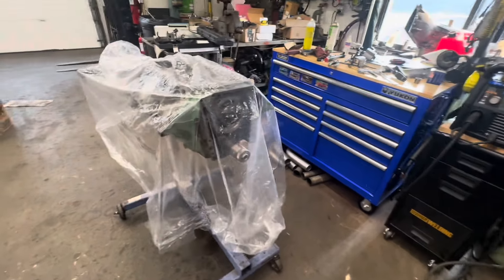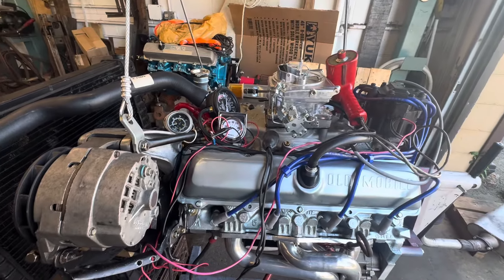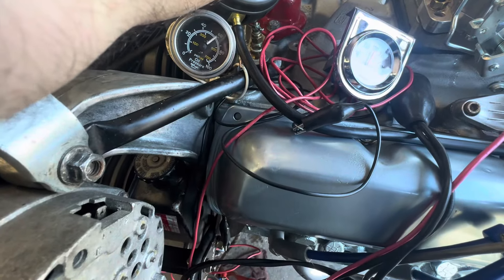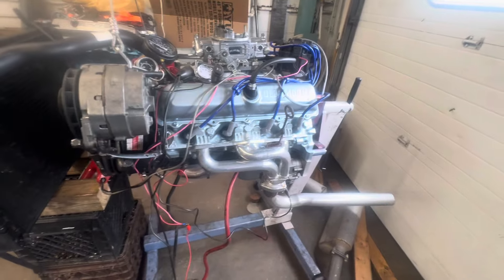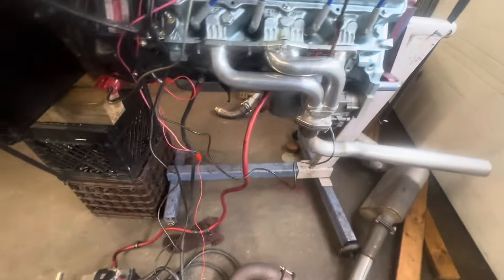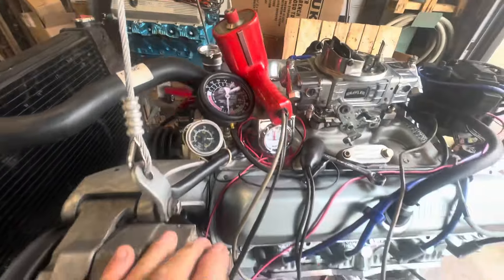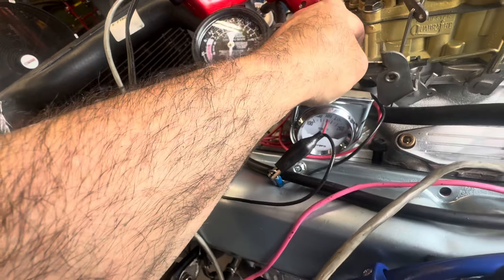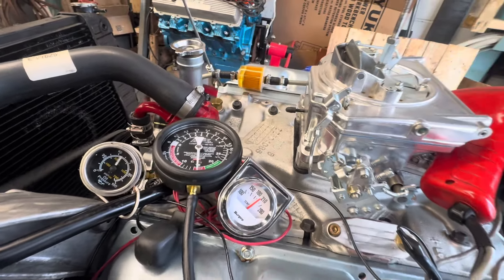403 Olds engine build and test runs￼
I put together a 403 olds and test ran it on my engine stand with different carburetors ￼